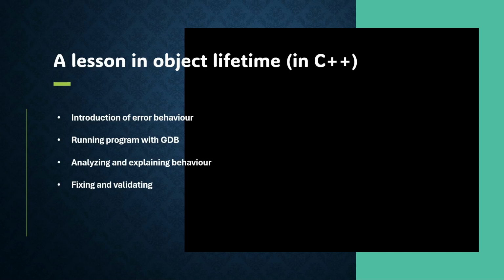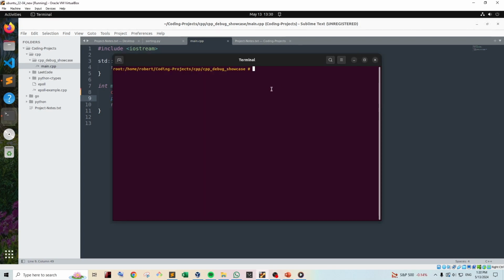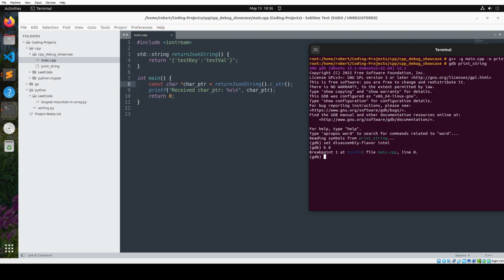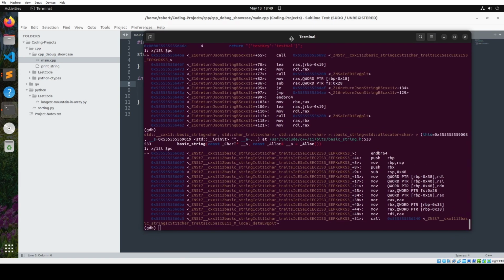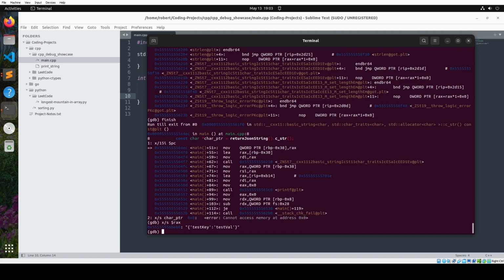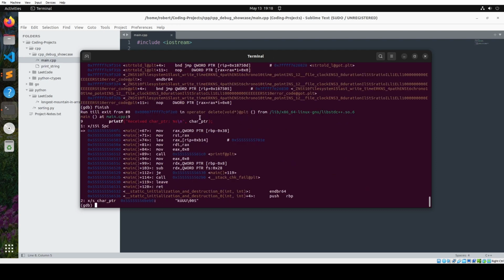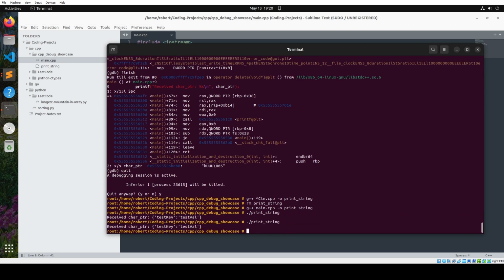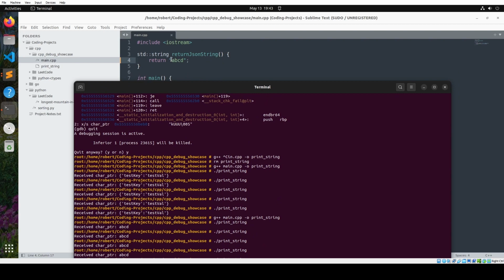A lesson in object lifetime in C++, and a free intro to GDB!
Hello All
I made a video to showcase an interesting lesson I learned recently when working with C++

This video can also hopefully serve as an intro to GDB, the Linux debugging tool, as a practical example.